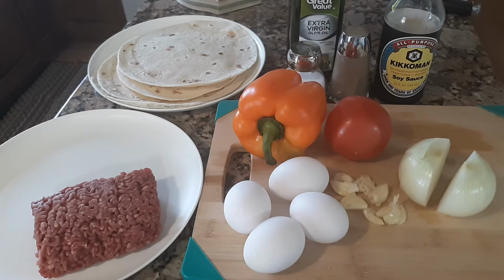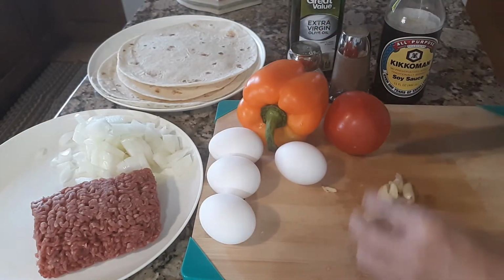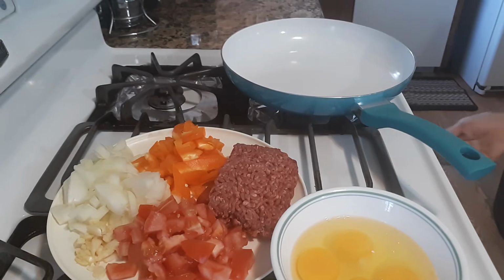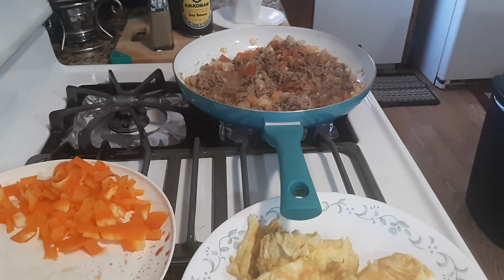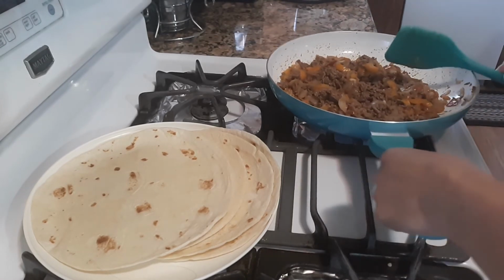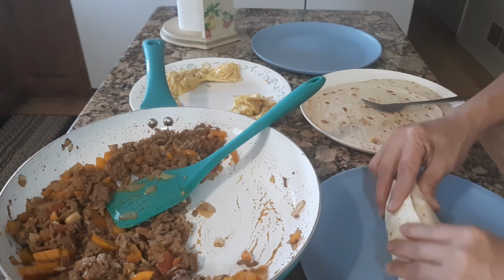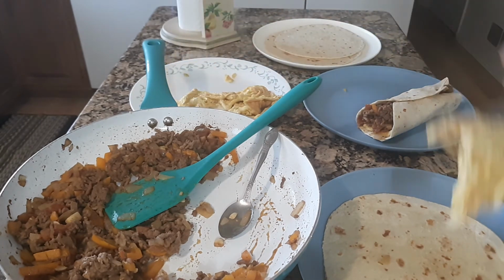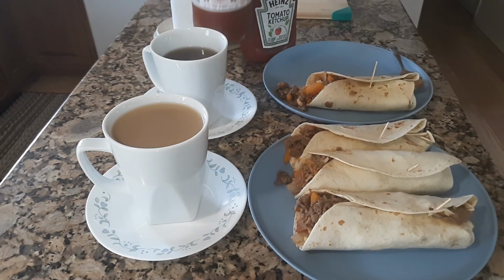SUNDAY'S BEST: DELICIOUS HOMEMADE FANCY BURRITO